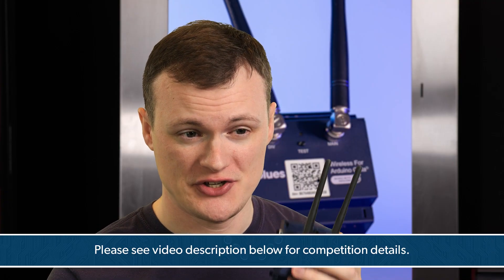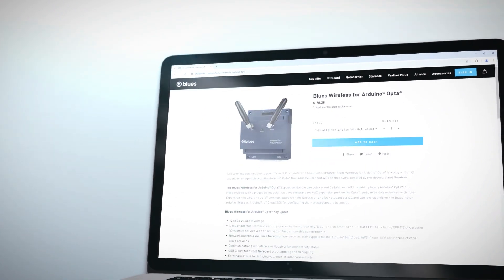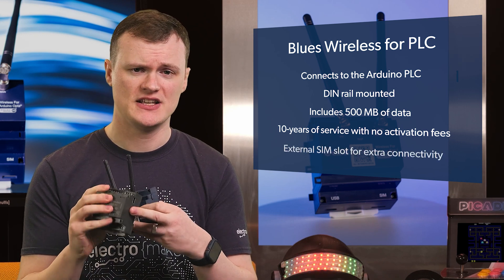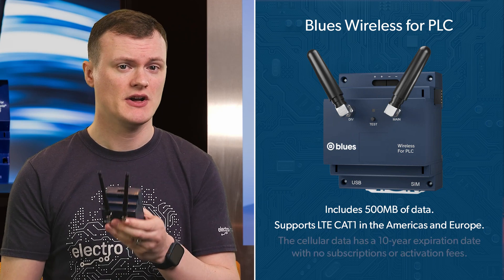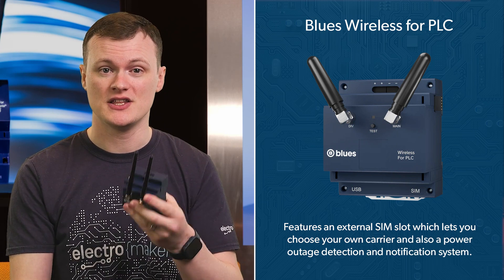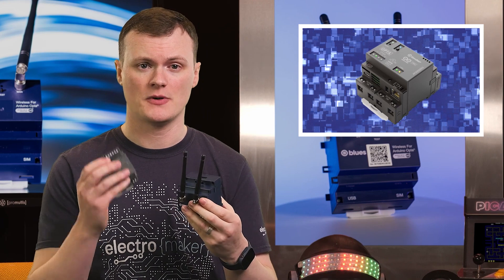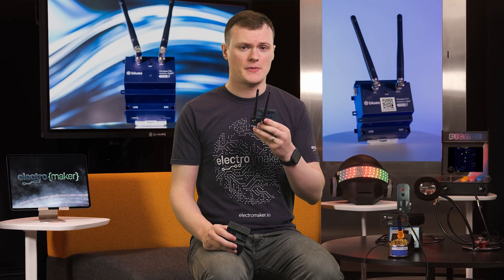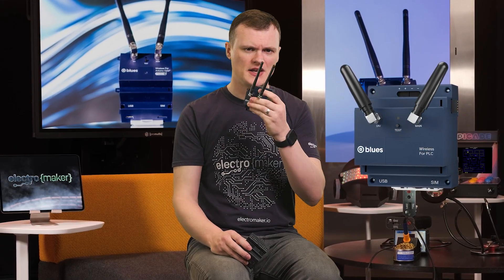Arduino Opta Meets Blues Wireless: A Perfect IoT Pairing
In this episode of Product of the Week, Robin takes a close look at the Blues Wireless for Arduino Opta – a compact, DIN-rail mounted module that adds Wi-Fi and cellular connectivity to your Arduino Opta PLC projects. 🚀

Whether you're building industrial systems or smart home infrastructure, this wireless add-on has everything you need:

👉Dual wireless connectivity (Wi-Fi + LTE Cat 1)
👉500MB of included data – no activation or subscription fees
👉Seamless integration with Arduino IoT Cloud, AWS, Azure, GCP, and more
👉USBC port for simple communication and testing
👉External SIM slot and power outage detection built in

📌 Chapters:
Intro and Giveaway Announcement – 0:00
What is the Blues Wireless for Arduino Opta? – 0:39
Unique Hardware Integration – 1:18
Wi-Fi and Cellular Features – 1:54
Cloud Platform Compatibility – 2:30
Connectivity Test & USB-C Interface – 2:39
Power Outage Detection Feature – 3:01
Use Case: Arduino Opta PLC Integration – 3:17
Use Case: Home Power Monitoring – 3:48
Use Case: Remote Tracking Projects – 4:07
Final Thoughts & Summary – 4:26

▬ Support Us!  ▬▬▬▬▬▬▬▬▬▬